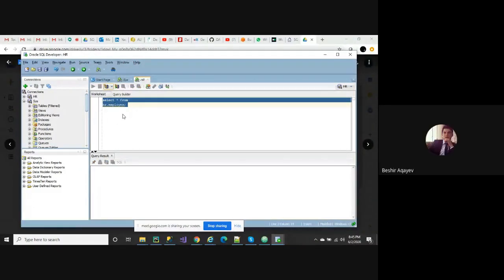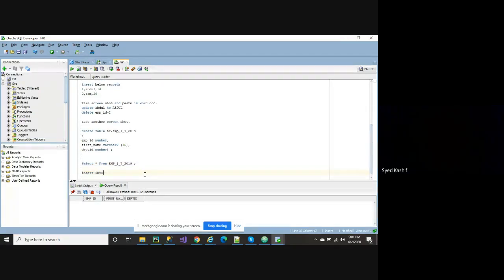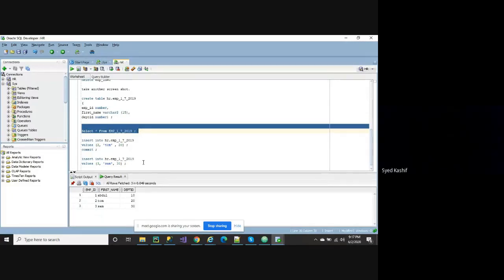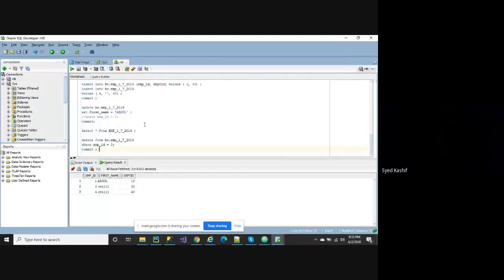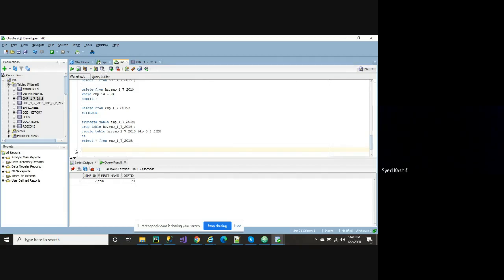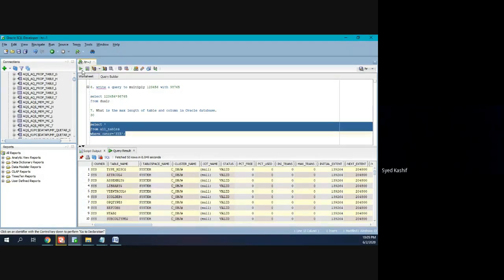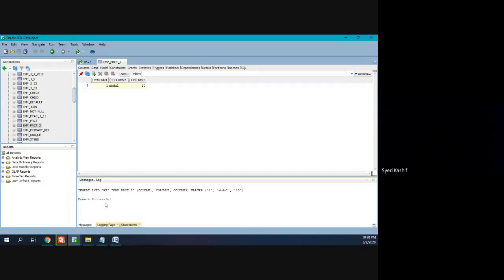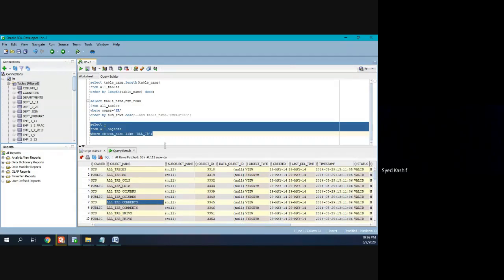SQL Batch 2 - Class 3